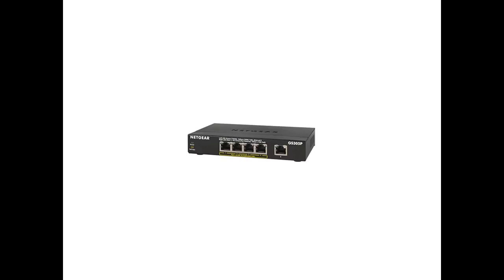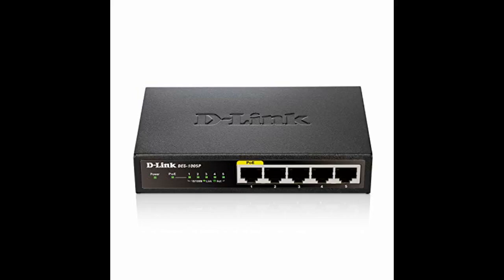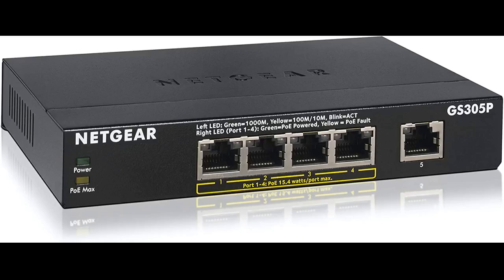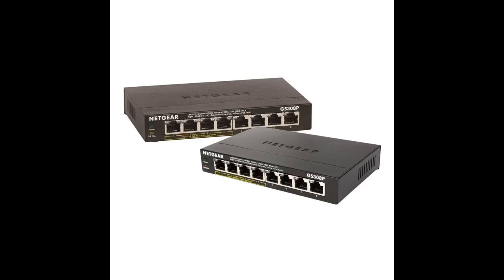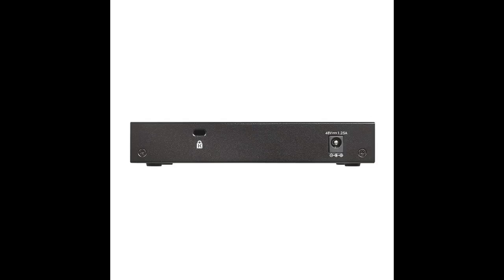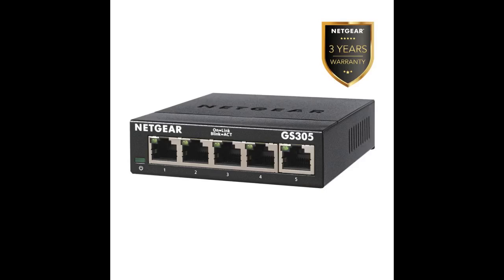Review: NETGEAR 5-Port Gigabit Ethernet Unmanaged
💬 Real users share why they love the product! 🌟 Honest feedback and standout features! 🙌✨

 **Review: NETGEAR 5-Port Gigabit Ethernet Unmanaged PoE Network Switch (GS305P) - with 4 x PoE Ports**

Enhance your home or small office network with the **NETGEAR GS305P**, a reliable and efficient 5-Port Gigabit Ethernet Unmanaged PoE Network Switch. Designed to deliver seamless connectivity and power over Ethernet (PoE) capabilities, this switch is perfect for powering and connecting a variety of network devices without the need for additional power adapters.

**Key Features:**

1. **High-Speed Gigabit Performance:**
   - **5 Gigabit Ports:** Enjoy ultra-fast data transfer rates up to 1 Gbps on all five ports, ensuring smooth and lag-free performance for your connected devices.
   - **Full Duplex:** Each port supports full duplex communication, allowing simultaneous data transmission and reception for enhanced network efficiency.

2. **Power over Ethernet (PoE) Capability:**
   - **4 PoE Ports:** The GS305P provides four PoE-enabled ports, each delivering up to 15.4W of power (IEEE 802.3af standard) to support a wide range of devices such as IP cameras, wireless access points, VoIP phones, and more.
   - **Centralized Power Management:** Simplify your setup by powering multiple devices through a single network cable, reducing clutter and minimizing the need for additional power outlets.

3. **Unmanaged and Plug-and-Play:**
   - **Easy Installation:** No configuration required! Simply plug in your devices, and the switch will automatically detect and optimize the network settings for instant connectivity.
   - **Plug-and-Play Design:** Ideal for users seeking a straightforward networking solution without the complexities of managed switches.

4. **Compact and Durable Design:**
   - **Space-Saving Form Factor:** The GS305P's sleek and compact design fits effortlessly into any workspace, whether it's on a desk, shelf, or mounted on a rack.
   - **Sturdy Construction:** Built with high-quality materials to ensure long-lasting performance and reliability, even in demanding environments.

5. **Energy Efficient:**
   - **Smart Power Management:** Features like energy-efficient Ethernet (EEE) help reduce power consumption, making it an environmentally friendly choice without compromising performance.

**Why Choose the NETGEAR GS305P?**

The NETGEAR GS305P is an excellent choice for individuals and small businesses looking to expand their network infrastructure with both data and power delivery. Whether you're setting up a security system with multiple IP cameras, establishing a robust wireless network with access points, or powering VoIP phones for seamless communication, this switch offers the versatility and reliability you need.

**Pros:**
- High-speed Gigabit Ethernet for fast and reliable connections
- Four PoE ports eliminate the need for separate power sources
- Simple plug-and-play setup ideal for non-technical users
- Compact and durable design suitable for various environments
- Energy-efficient operation helps reduce overall power consumption

**Cons:**
- Limited to 4 PoE ports, which may not suffice for larger setups
- Being unmanaged, it lacks advanced features needed for complex network configurations

**Conclusion:**

The NETGEAR GS305P 5-Port Gigabit Ethernet Unmanaged PoE Network Switch is a robust and versatile networking solution tailored for those seeking simplicity without compromising on performance. Its combination of high-speed connectivity, PoE functionality, and user-friendly design makes it a valuable addition to any home or small office network. Whether you're expanding your current setup or building a new network from scratch, the GS305P provides the essential features needed to keep your devices connected and powered efficiently.